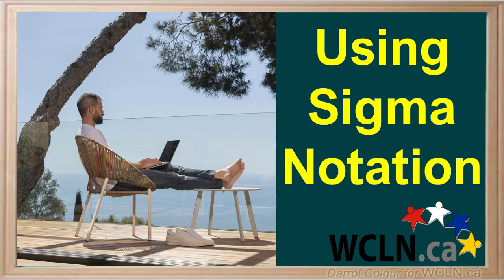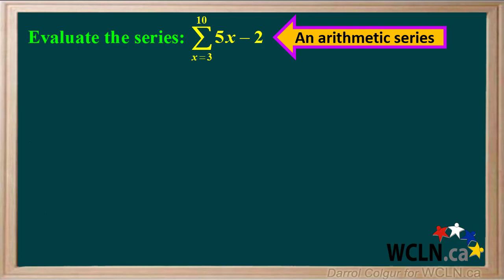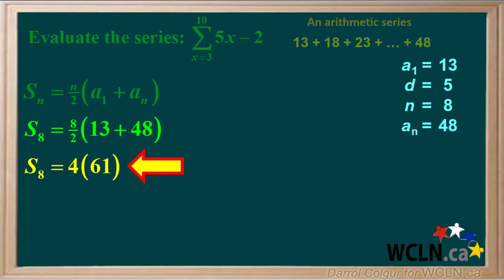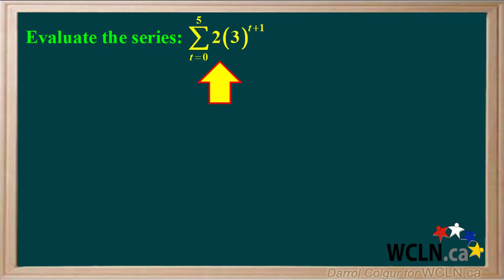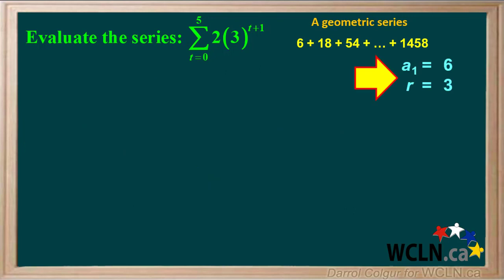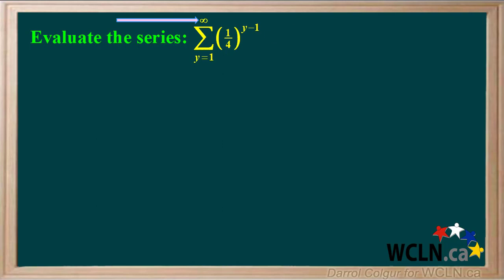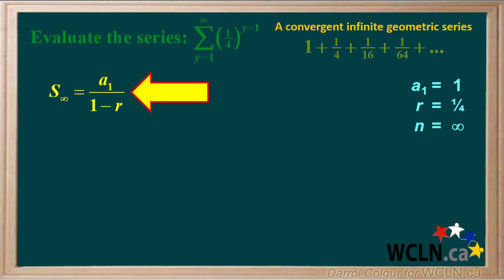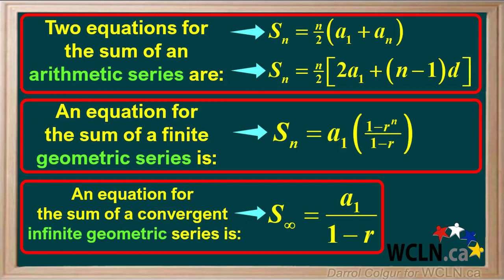WCLN - Using Sigma Notation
Using Sigma Notation  Sequences and Series